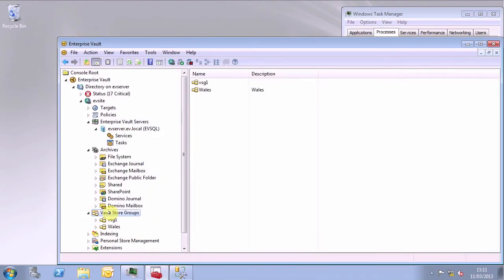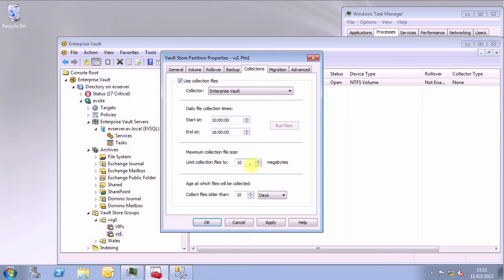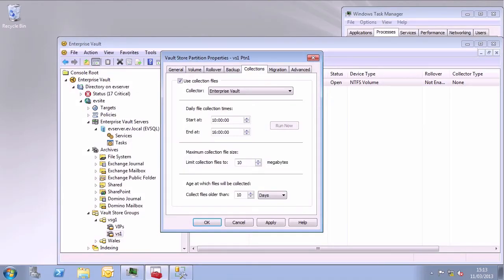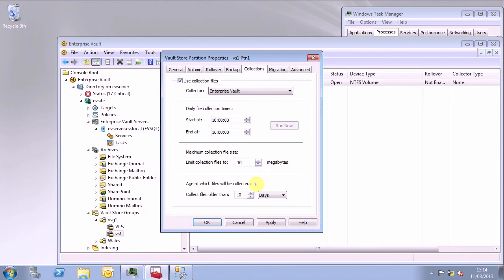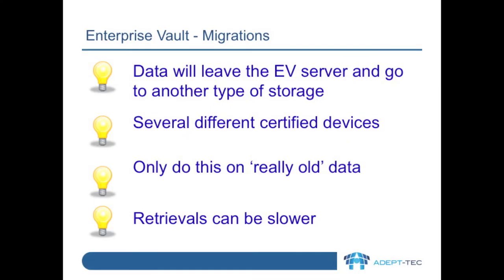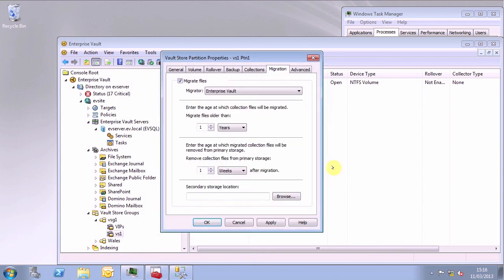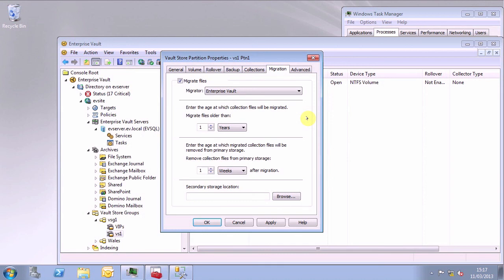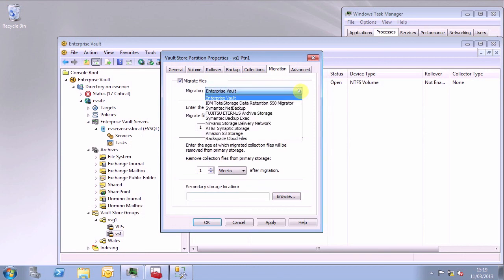Enterprise Vault - Storage - Part 5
In a series of 5 videos we will cover many different aspects of Enterprise Vault Storage. We'll take you through the steps of creating vault stores, partitions, setting up rollover and investigating collections, migrations and security.

In this video we talk about collections and migrations with Enterprise Vault storage.